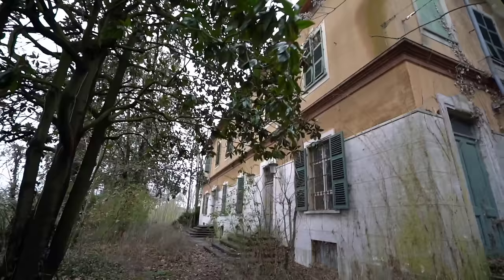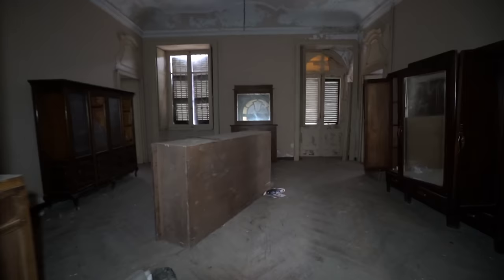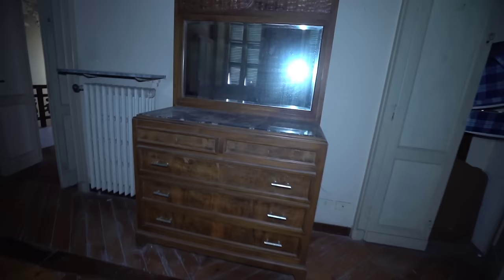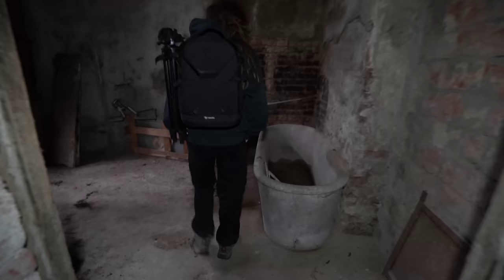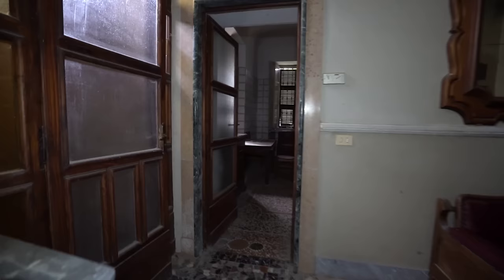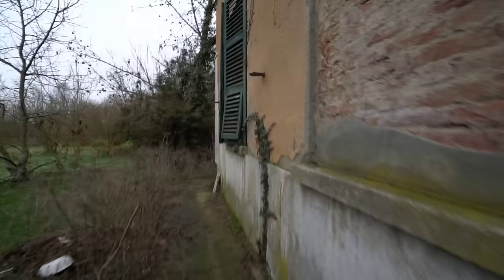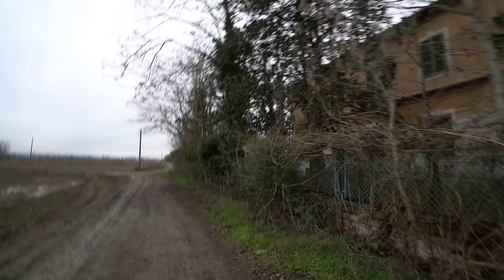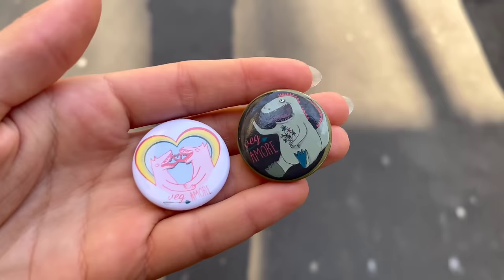HAUNTING OLD ABANDONED MANSION WITH A NOOSE LEFT BEHIND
We explore a creepy old abandoned mansion in the middle of nowhere, it has a beautiful grand staircase and some strange things left behind, even a mysterious nouse! There’s also a car left behind in the garage.

MUSIC

GEAR

EQUIPMENT

Sony Alpha A7S II Digital Full Frame Camera Body
Sony FE 16-35mm Full Frame Lens
Sony ZEISS 4/18-105 Zoom Lens

DJI Mavic 2 Pro Zoom Drone